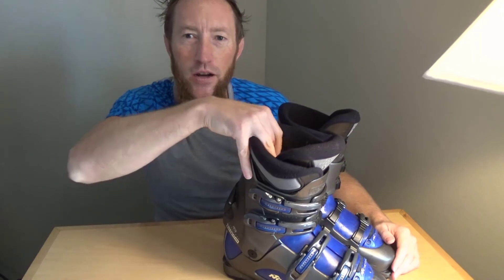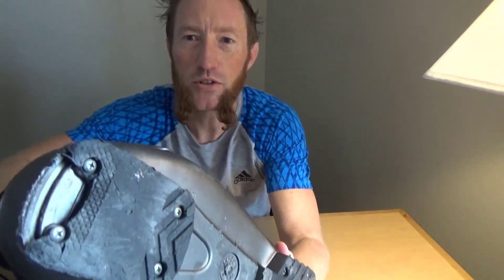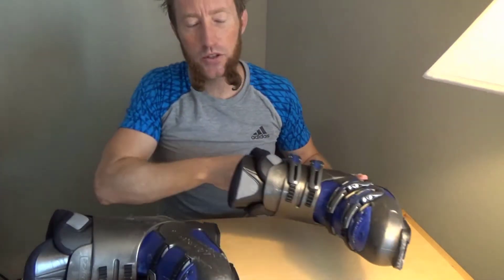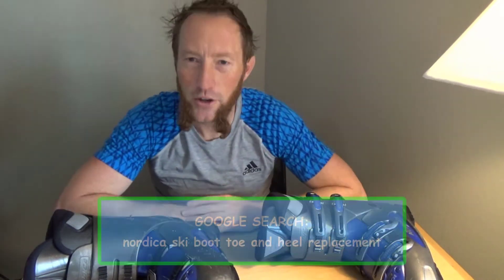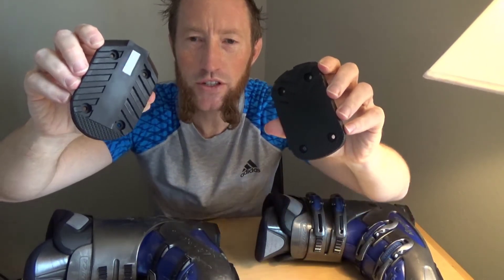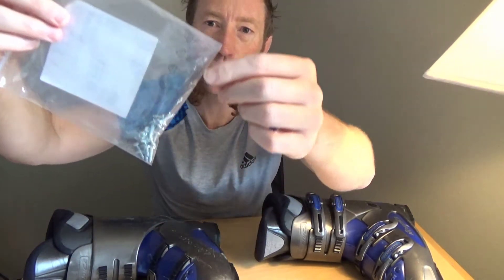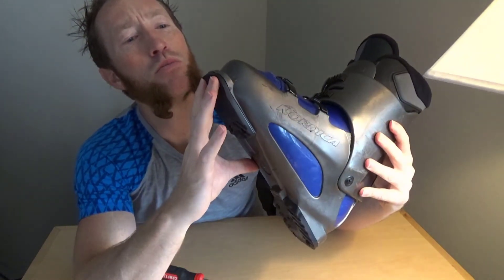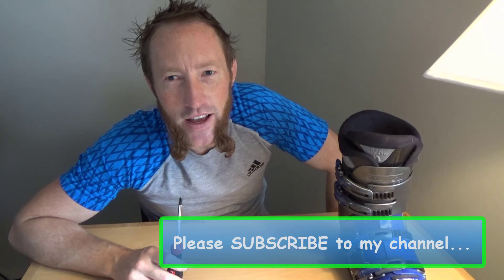Nordica Ski Boot Toe and Heel Replacement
In this video, I replace the toes of my Nordica ski boots.

DOBERMANN TEAM/GPX TEAM SOLE (JR) (220/280)

THE SOLEKIT INCLUDES TWO TOES, TWO HEELS AND SCREWS.

Subtotal: $14.99
Shipping: $5.00
Sales Tax: $0.75
Total: $20.74

Questions about orders? Comments or concerns?
Nordica North America

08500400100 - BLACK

Camera used: Sony Handycam HDR-CX405

ABOUT ME:
► I grew up in Kalamazoo, Michigan and graduated with a Marketing degree from Oakland University in Rochester, MI.
► I moved to Longmont, CO in November 2016 and fell in love with all the beautiful hiking trails that Colorado has to offer. So, the Nash Potatoes Outdoor Show (an outdoor nature VLOG) was born in April 2017. Slowly, but surely my channel began to grow…
► Then, in December 2020, I began recording a series of downhill skiing videos in Colorado. These quickly became popular and my passion for YouTube was sparked once again!
► In June 2021, I finally reached 1,000 subscribers and was able to monetize my channel.
► By August 2022, I was already at 1,600 subscribers and counting!

This video was produced using Camtasia 2019.

1 Meet & Fun! - Ofshane
2 Road Tripzzz - Ofshane